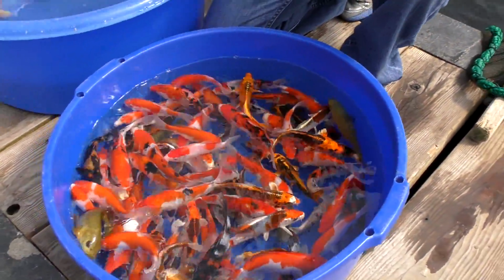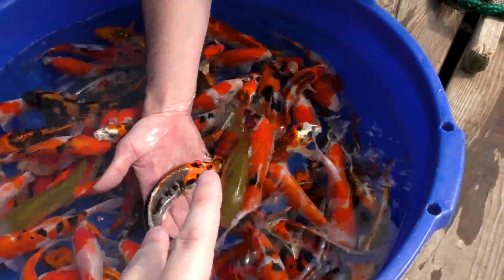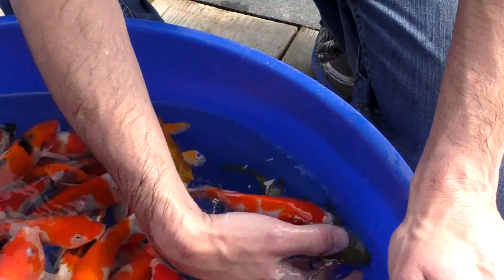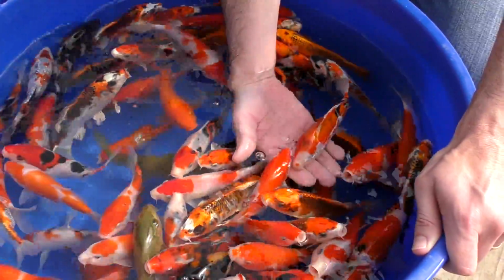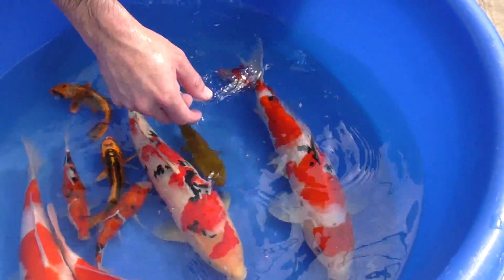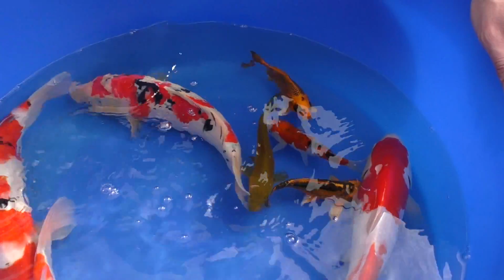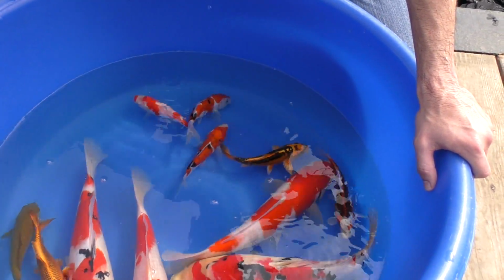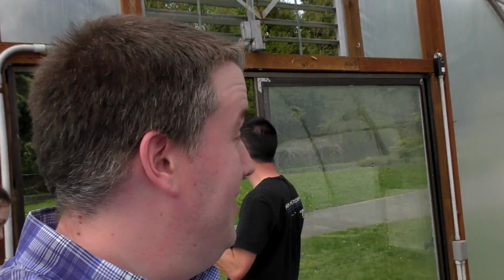How to Pick Koi Fish. Selecting Japanese Koi at Koi.com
‎ I spent the day with Zak, owner of Koi.com. I asked him for some tips on picking young koi fish. Koi.com specializes in Japanese koi and I came home with some for myself, no surprise there!

0:00 - Intro to the video
0:30 - How to pick koi fish
10:04 - Size differences in koi fish
17:01 - Packing my koi